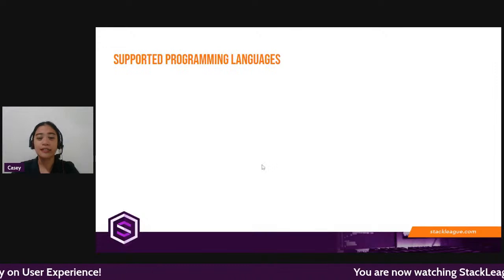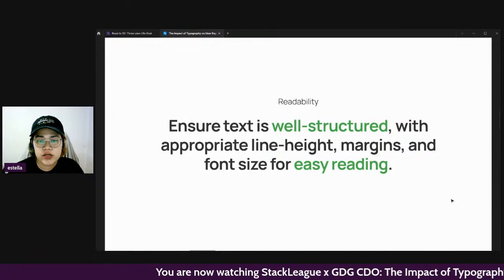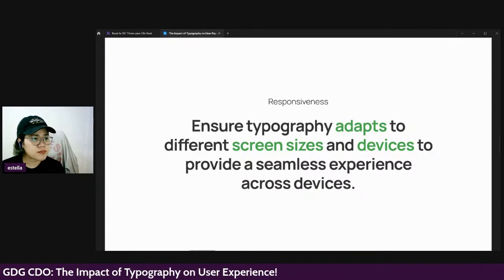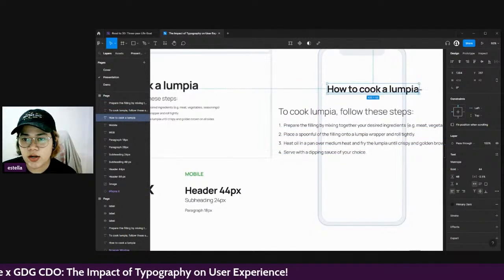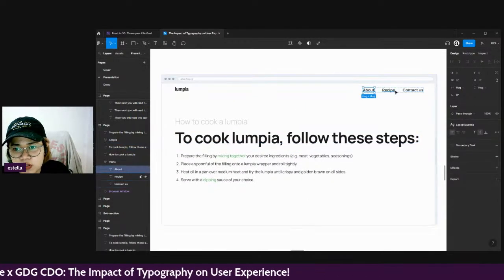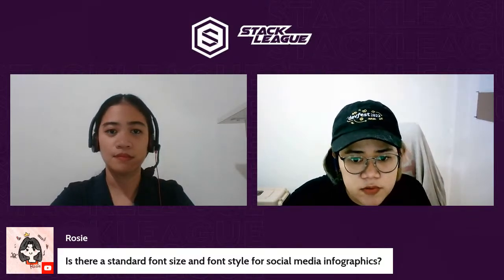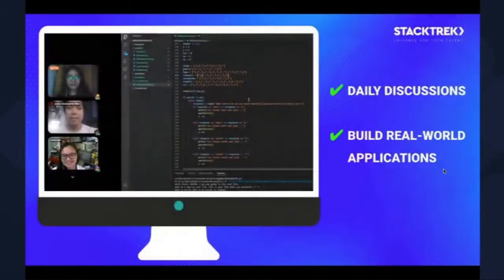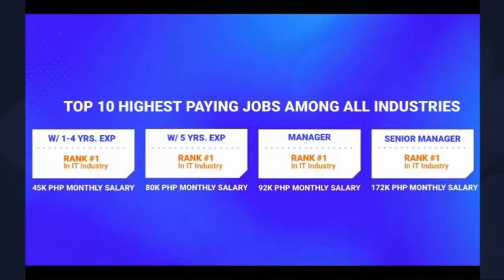StackLeague x GDG CDO: The Impact of Typography on User Experience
Join the StackLeague x GDG CDO: The Impact of Typography on User Experience with the Design Manager of High Output Ventures, Estella Bravo!

Execute proper typography practices and techniques to improve user experience for easier navigation of the interface’s contents!

LIMITED slots only!

StackLeague is the Philippines' largest online programming league, on a mission to develop programming leaders that inspire a nation into coding. Contestants are rewarded with thousands of prizes, access to exclusive events and trainings, nationwide recognition, and job opportunities.

Join the league now at stackleague.com!